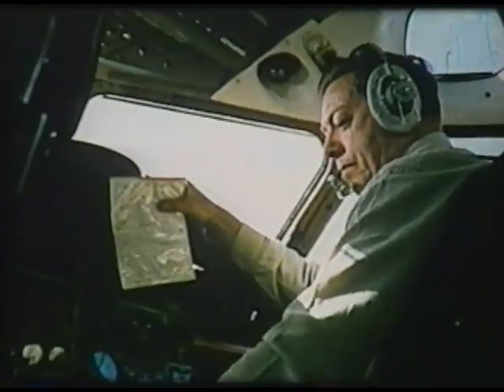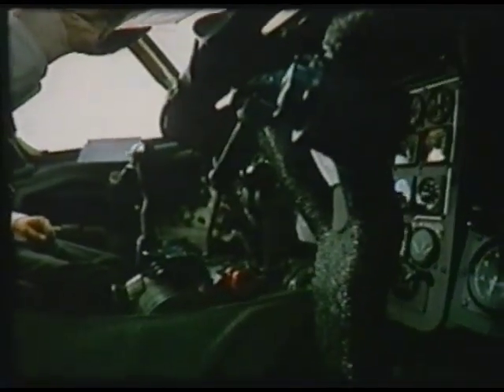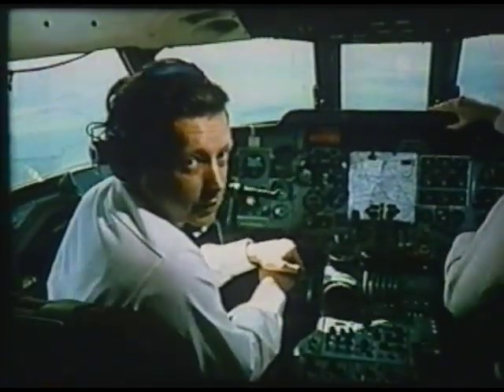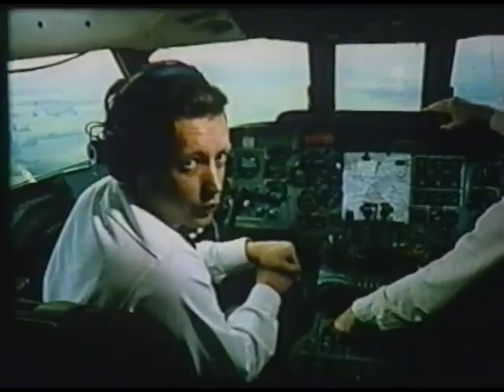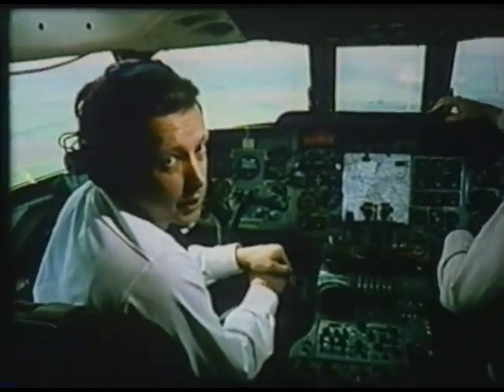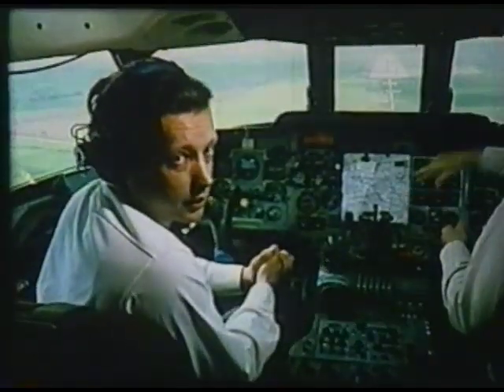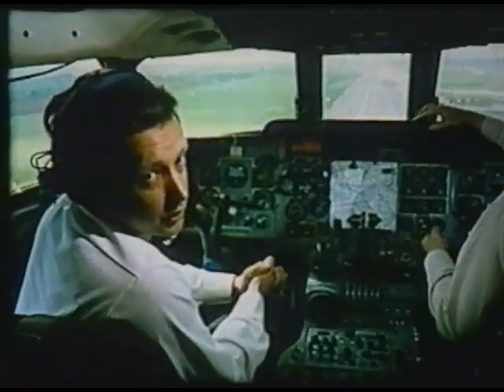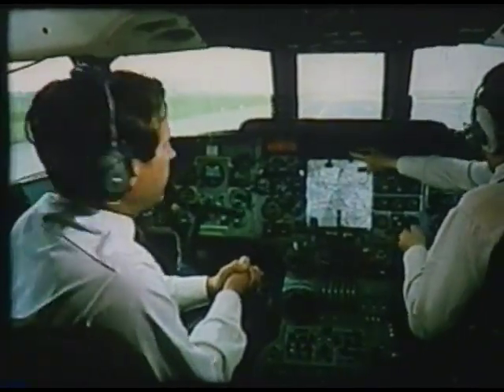Trident Autoland Demonstration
A demonstration of the first autoland system fitted to the De Havilland DH121 Trident in the early 1960s.